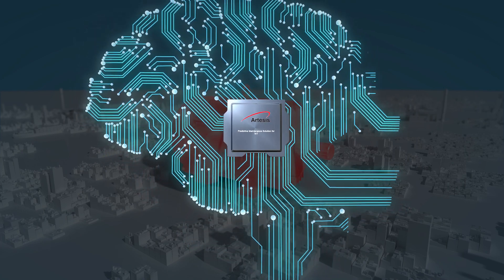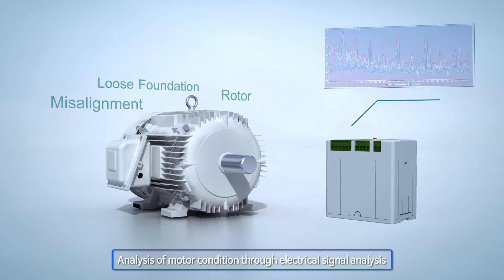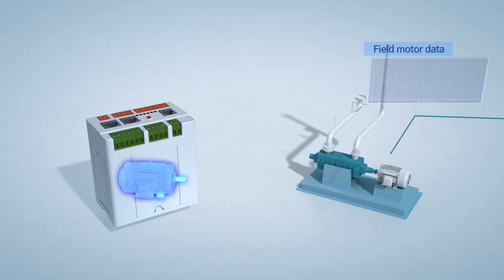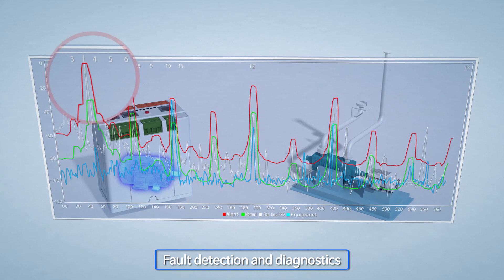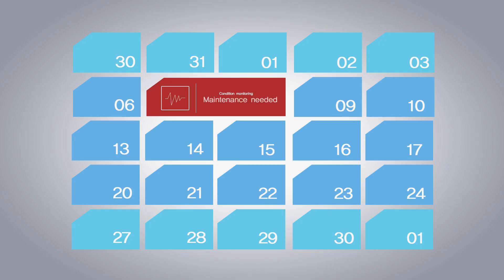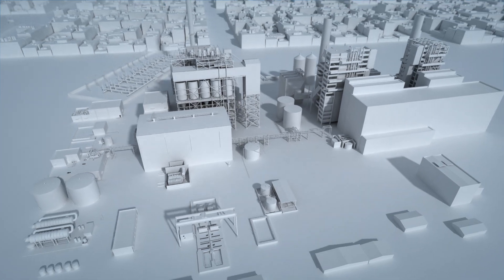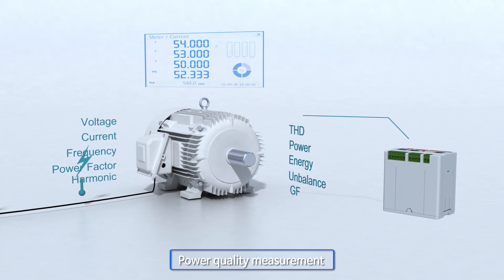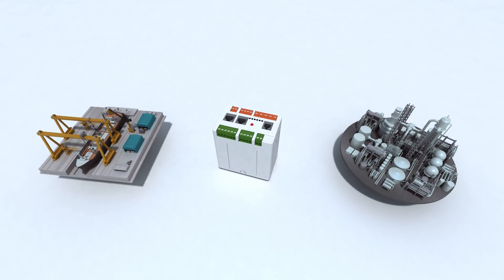Predictive Maintenance with e-MCM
Artesis new e-MCM is a powerful online condition monitoring, predictive maintenance, and power meter tool intended for critical AC rotating equipment. The patented machine learning algorithm of e-MCM enables comprehensive fault detection up to 6 months in advance. Thanks to around the clock monitoring and real-time model-based voltage and current analysis, e-MCM can detect electrical, mechanical and process-related faults of fixed and variable speed motors as well as driven equipment.